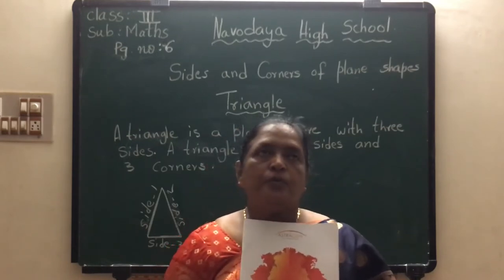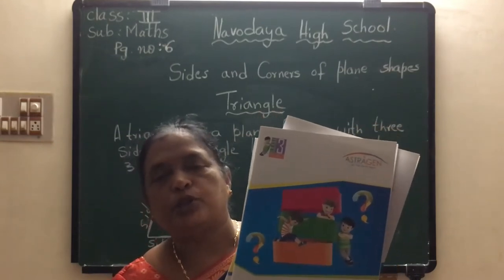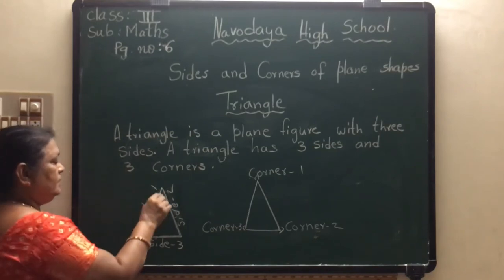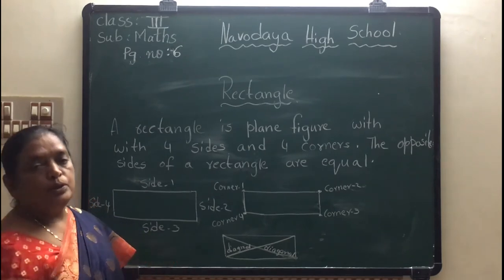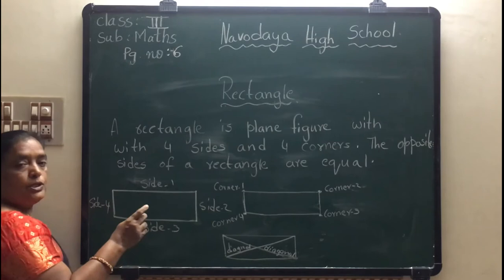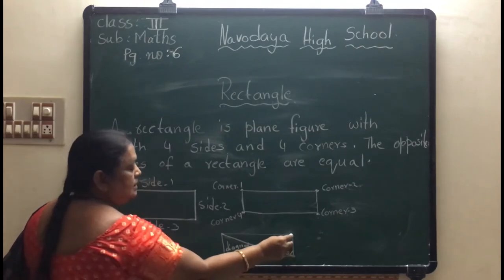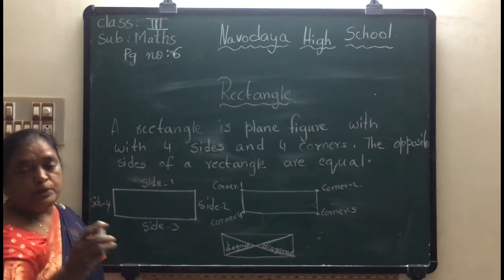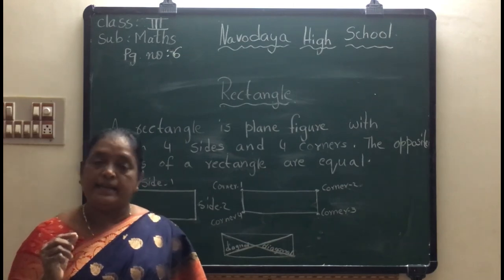III CLASS - MATHS